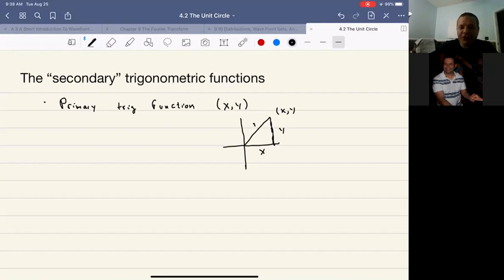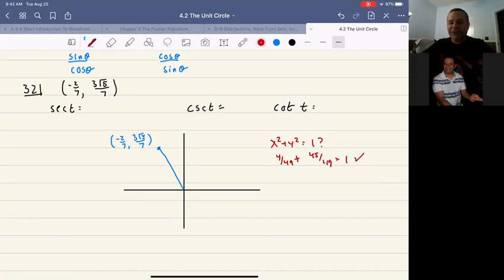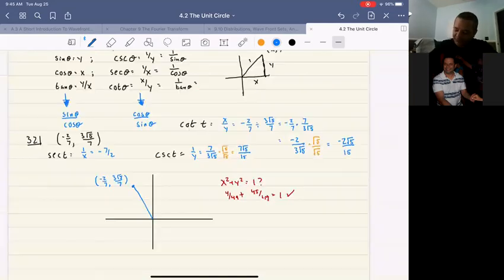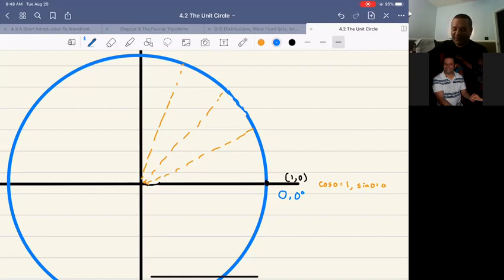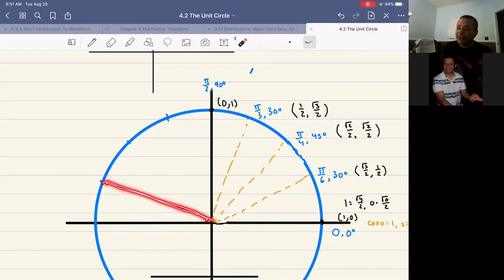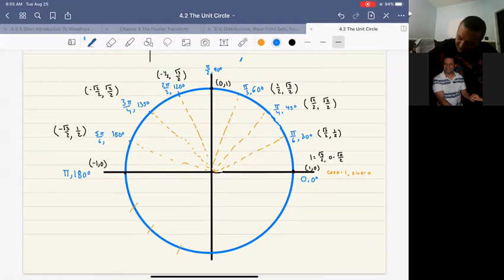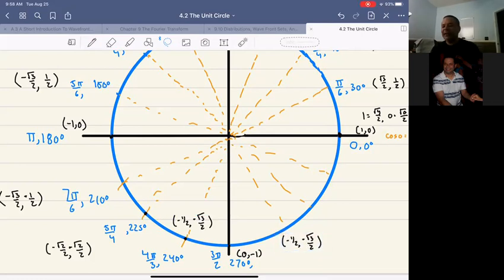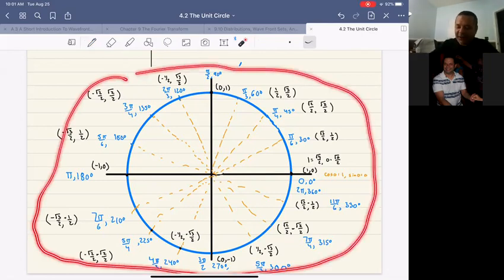4 2 P2 Secondary UnitCircle